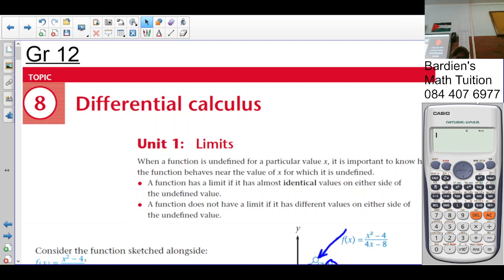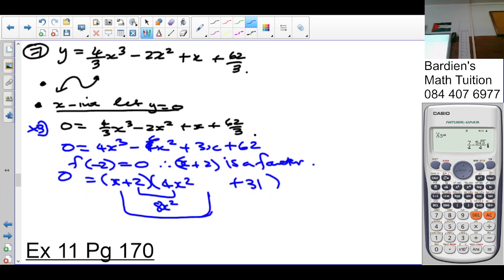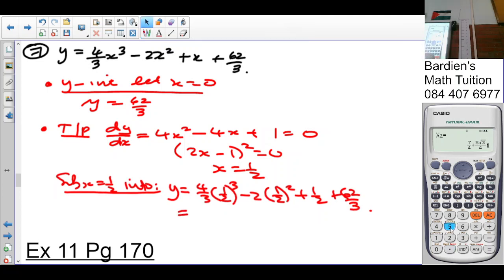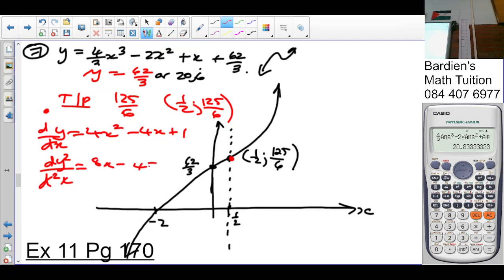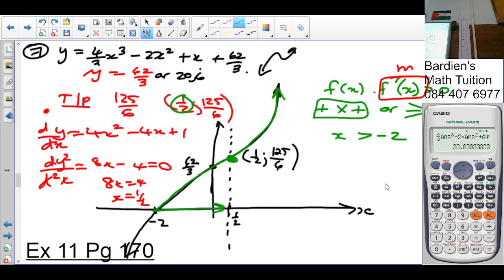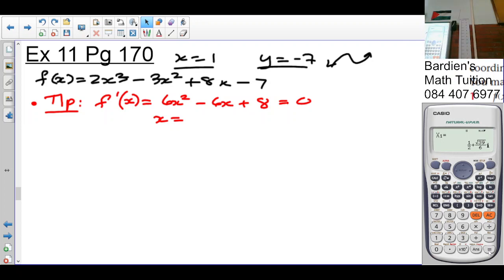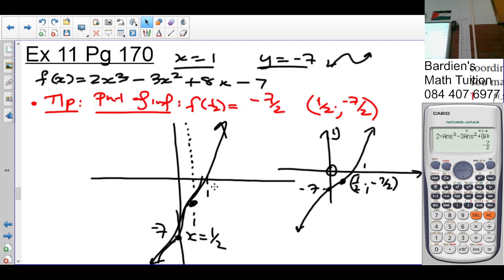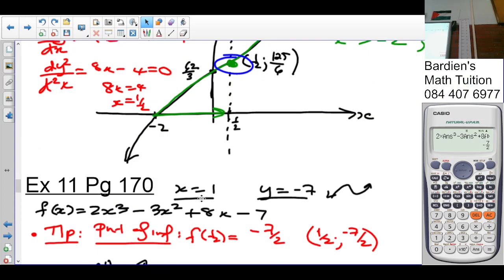Gr 12 Calculus L11 Ex 11 Part 2 (Sketch Cubic graphs)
Ex 11 Part 2 Sketch Cubic graphs